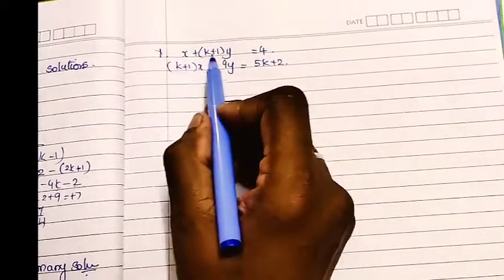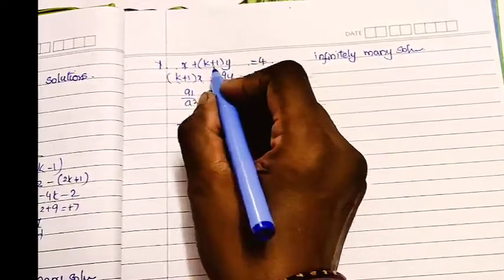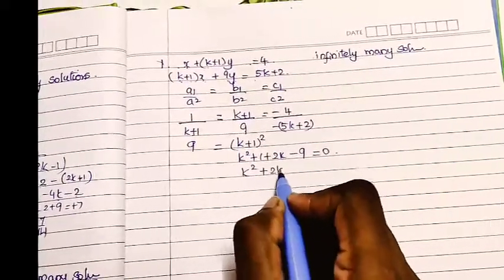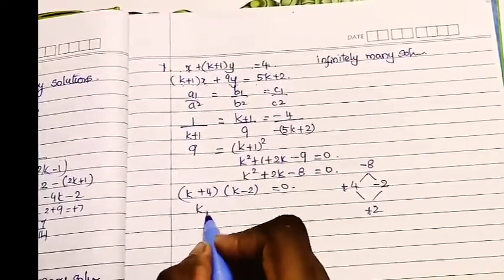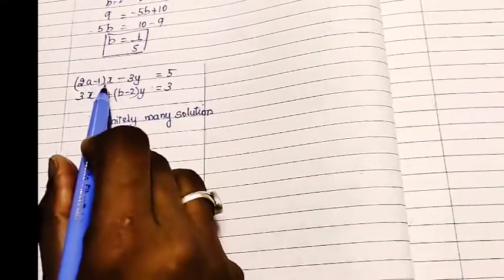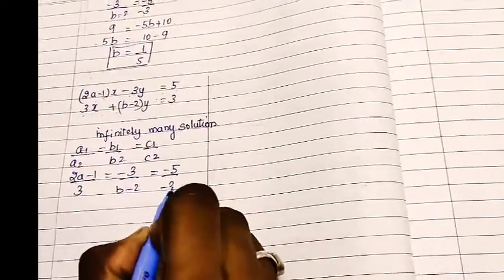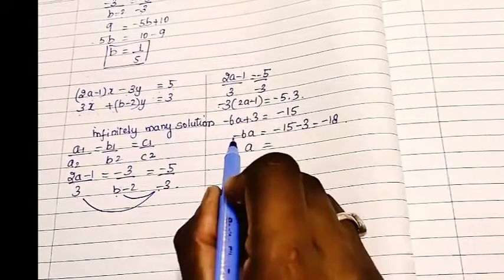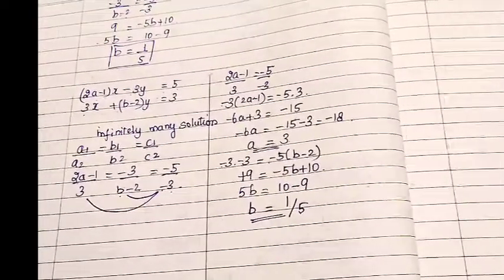Value of k determination -Pair of Linear Equations